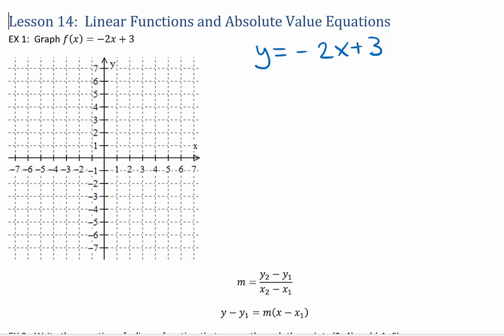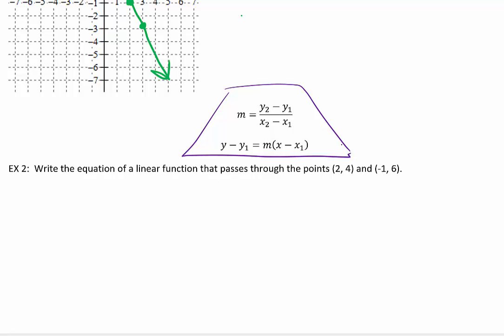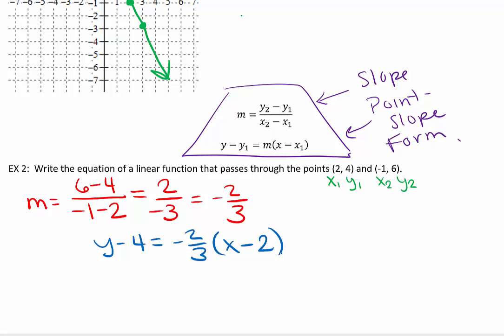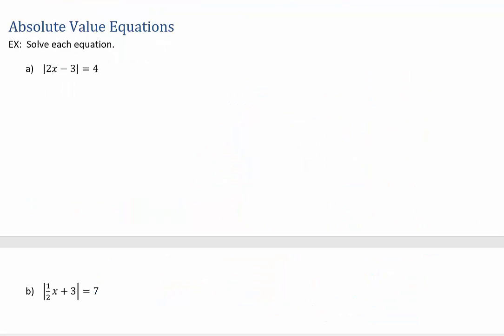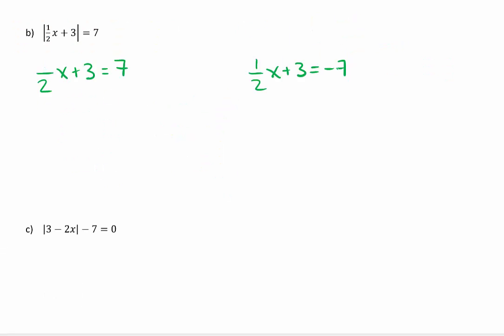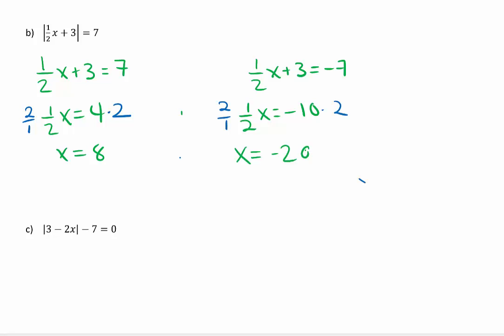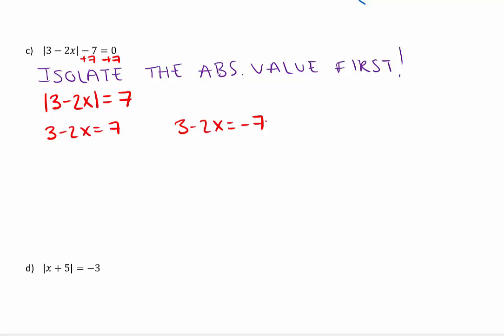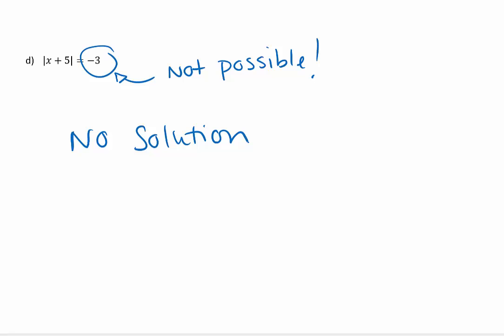Linear Functions and Absolute Value